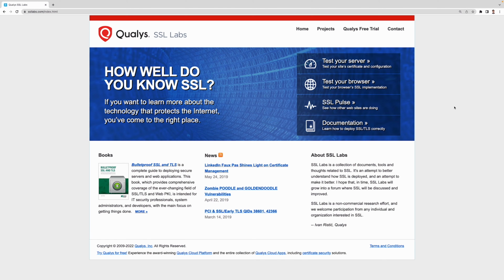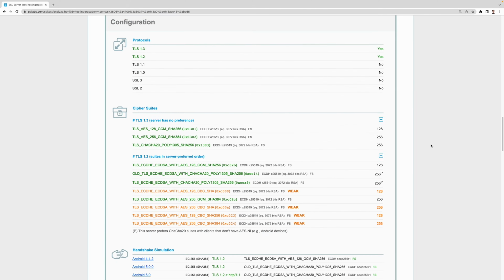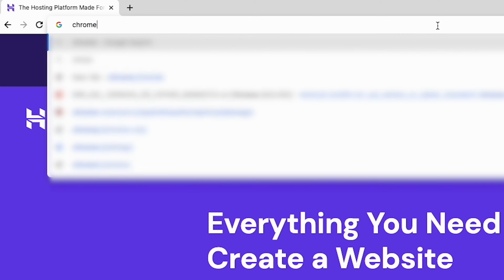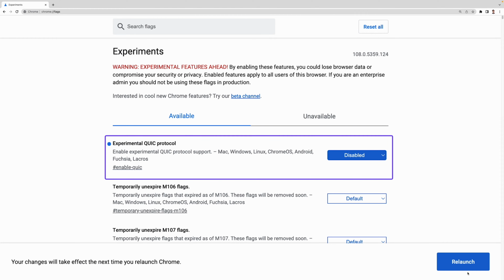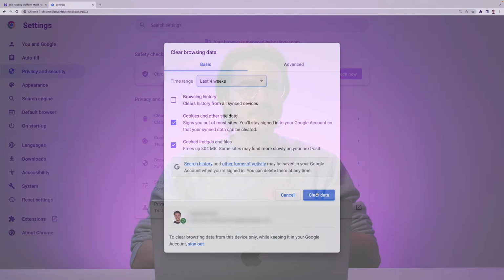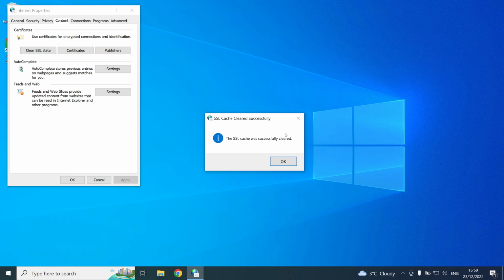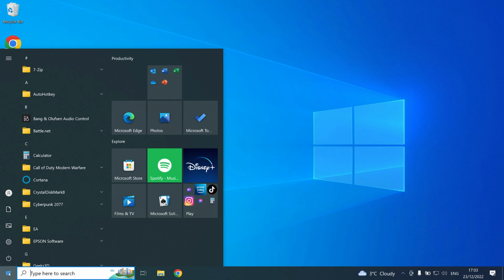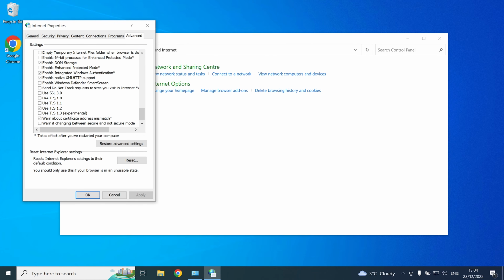How to Fix ERR SSL VERSION OR CIPHER MISMATCH Error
Learn how to fix ERR_SSL_VERSION_OR_CIPHER_MISMATCH in this tutorial.

ERR_SSL_VERSION_OR_CIPHER_MISMATCH is an error that occurs when a site fails to provide a valid SSL/TLS certificate. Our video tutorial will cover six quick fixes to help you troubleshoot this error.

📌 Handy Links
Troubleshooting ERR_SSL_VERSION_OR_CIPHER_MISMATCH:

🕒  Timestamps
00:00 - Intro
00:15 - What is ERR_SSL_VERSION_OR_CIPHER_MISMATCH?
00:52 - Check SSL/TLS Certificate
01:52 - Disable the QUIC Protocol (Google Chrome)
02:34 - Clear Web Cache (Google Chrome)
03:07 - Clear SSL State (Windows)
03:44 - Enable TLS 1.3 Support (Windows)
04:25 - Temporarily Disable Antivirus
04:55 - Outro

ERR_SSL_VERSION_OR_CIPHER_MISMATCH error happens if a website uses an invalid or outdated SSL/TLS certificate. This prevents the browser from validating the website’s SSL certificate to establish a secure connection.

Here are six ways to fix ERR_SSL_VERSION_OR_CIPHER_MISMATCH:

📌 Check SSL/TLS Certificate
Use Qualys SSL Labs to validate your SSL/TLS certificate and identify potential errors.

📌 Disable the QUIC Protocol (Google Chrome)
QUIC is a web traffic protocol that can sometimes trigger the ERR_SSL_VERSION_OR_CIPHER_MISMATCH error. Disabling it can fix the issue.

📌 Clear Web Cache (Google Chrome)
Deleting your browser cookies and cache can help remove old configuration data that might be causing the error.

📌 Clear SSL State (Windows)
Clearing SSL state on your operating system eliminates the need to remove each certificate on every page load.

📌 Enable TLS 1.3 Support (Google Chrome and Windows)
Make sure your web browser and operating system support the current TLS version.

📌 Briefly Disable Antivirus
Temporarily turn off your antivirus’ SSL/TLS scanning feature to check if that was causing the issue.

▶ If you have questions, don’t hesitate and join and ask them in our Facebook group: